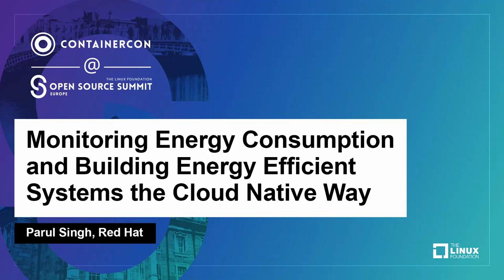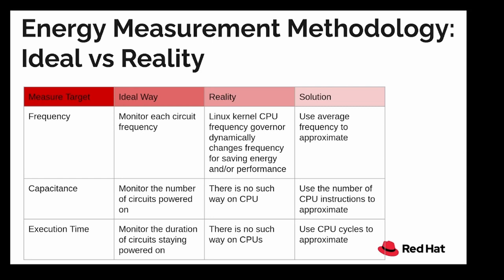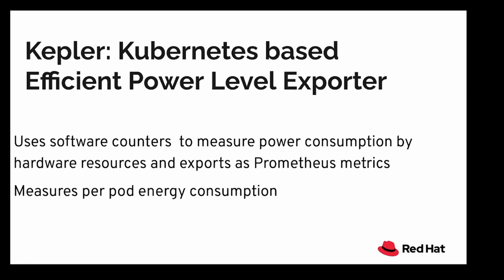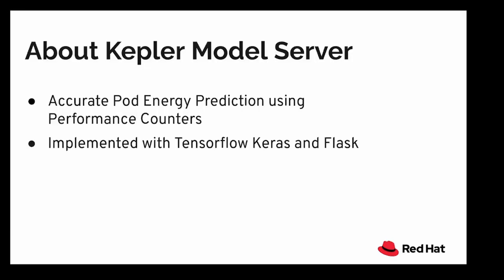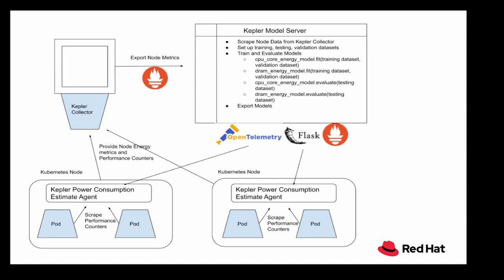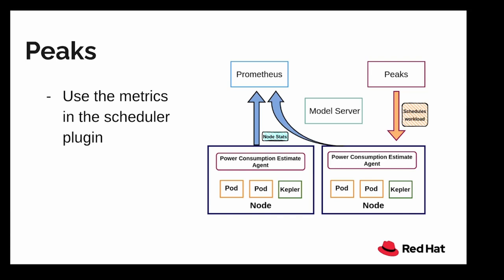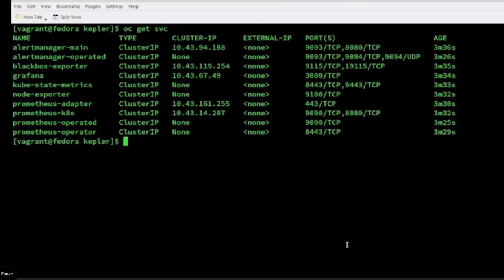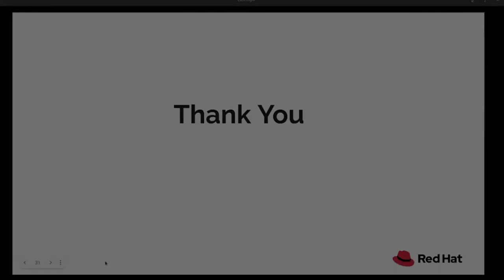Monitoring Energy Consumption and Building Energy Efficient Systems the Cloud Native... Parul Singh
Monitoring Energy Consumption and Building Energy Efficient Systems the Cloud Native Way - Parul Singh, Red Hat

Currently, the energy consumption metrics are only available at node levels. There is no way to obtain container-level energy consumption. Autoscalers and schedulers really need pod-level metrics data in order to obtain energy savings from resizing or migrating containers. The presentation introduces Kubernetes-based Efficient Power Level Exporter (Kepler) and its integration with Kubernetes. By leveraging eBPF programs, Kepler probes per container energy consumption related system counters and exports them as metrics. These metrics help end users observe their containers’ energy consumption and allow cluster admins to make intelligent decisions on achieving energy conservation goals. We demonstrate that the Kepler can be easily integrated into Prometheus and render time series metrics into Grafana. We are going to demonstrate how to create energy efficient systems using Cloud-native patterns and observability to improve Cloud efficiency by monitoring performance and resource measurements to enable energy-relevant observability and further empower advanced sustainable management on clusters.